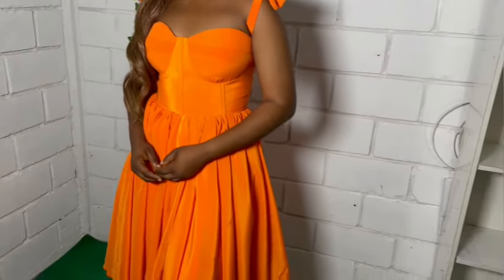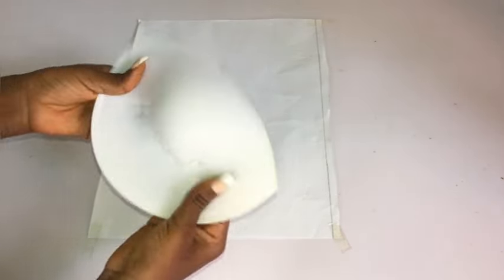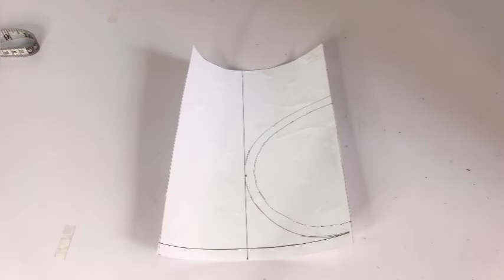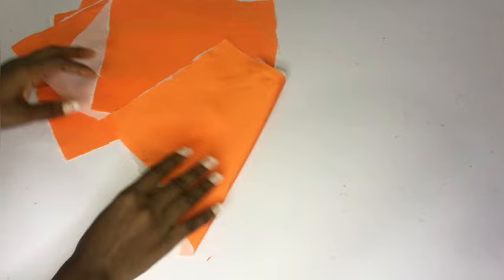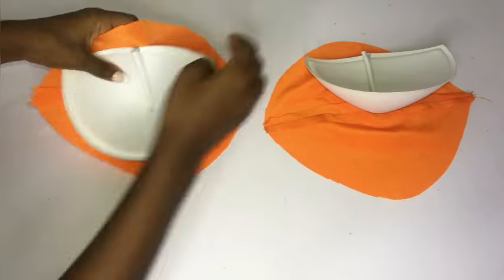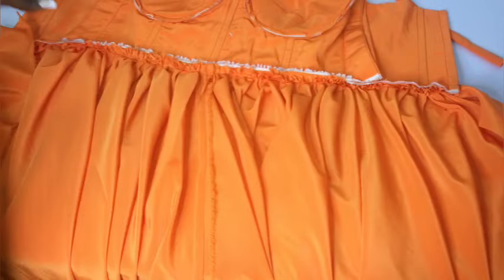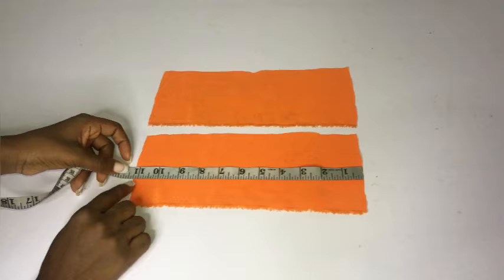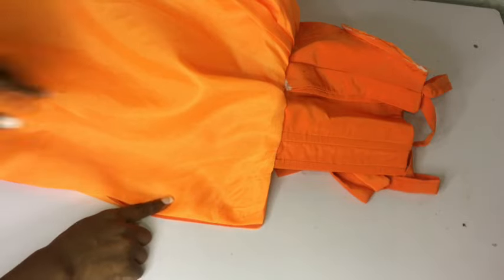How To Cut And Sew This Trendy Corset Dress With Gathers And Bow.